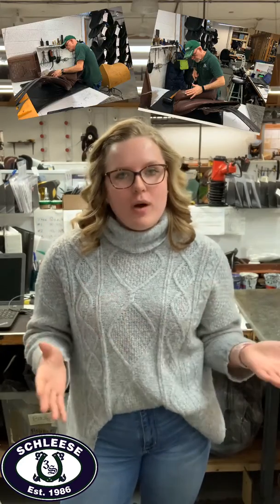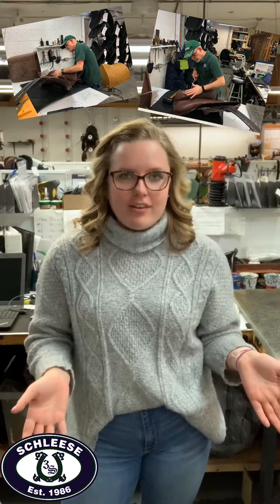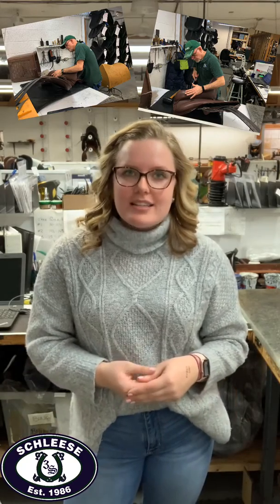YOU CAN NEVER BE TOO GLAMOUROUS🐴💎 - SCHLEESE VLOG EP.2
FEATURING:
VLOGGER: Mackenzie Jay 👩🏼‍💻✨
SADDLER: Tim McGrath